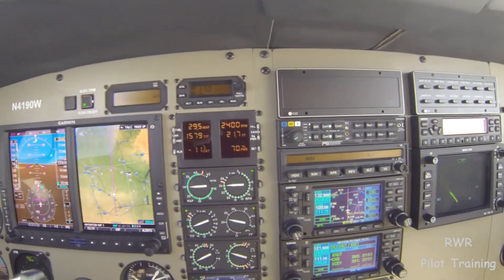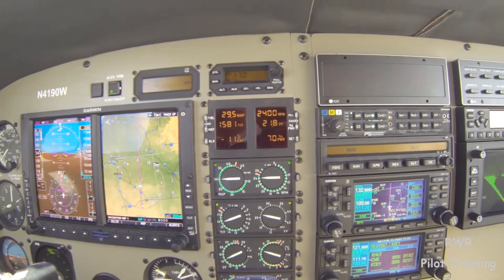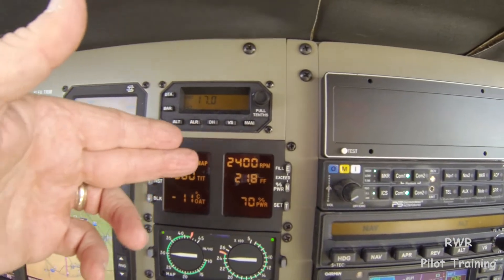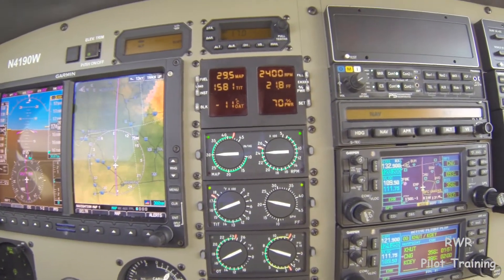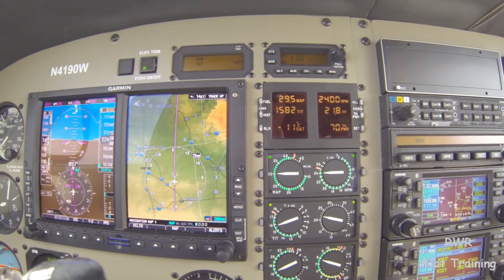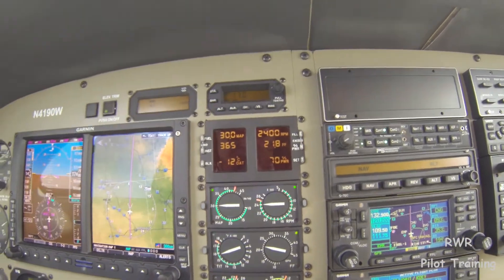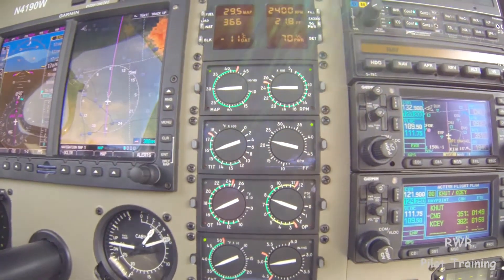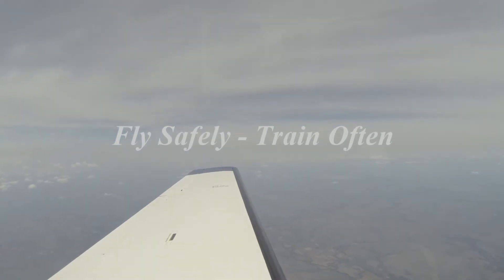PA46 Mirage Piston Engine Cruise Management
Ride along with Master Instructor Dick Rochfort on an in-flight demonstration of the techniques and procedures for S=setting up for cruise flight in a transicoil equipped Piper PA46 Mirage . Dick uses proper call-outs and well documented, disciplined procedures to ensure the safety of this challenging flight.